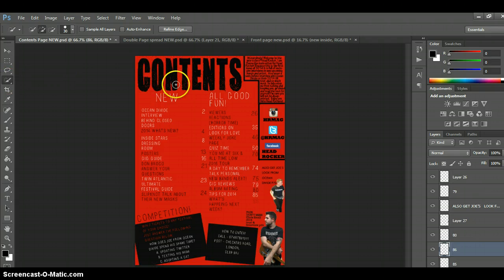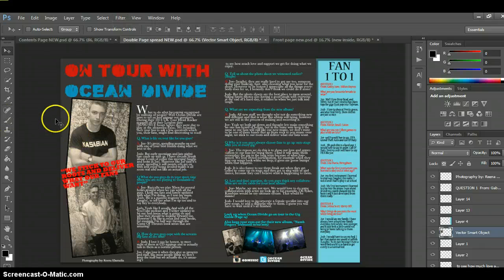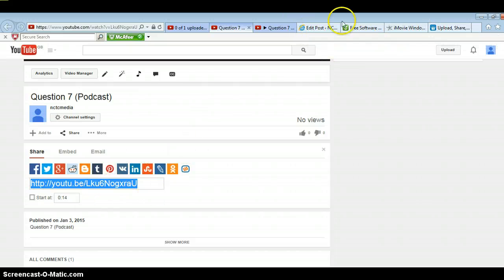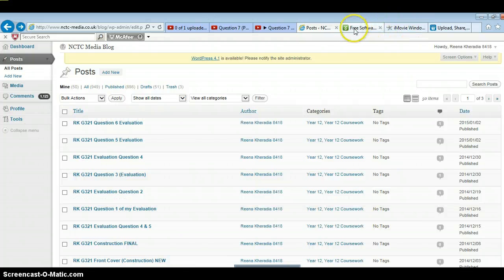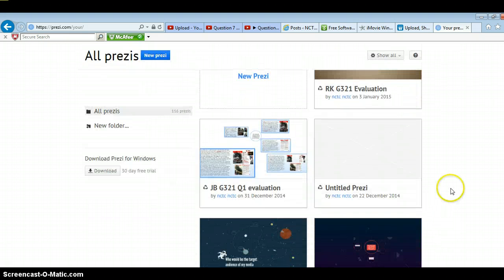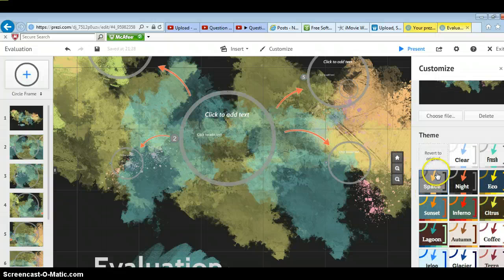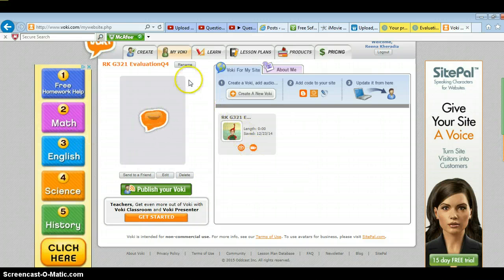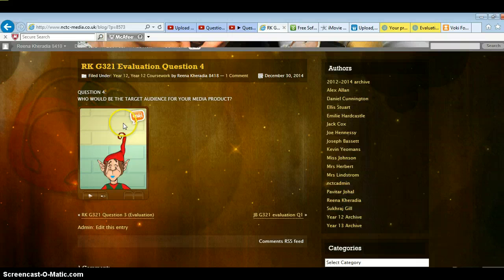Question 6 Evaluaton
Question 3 evaluation